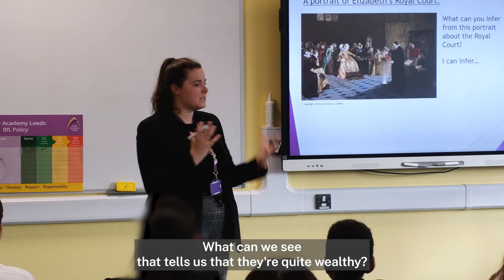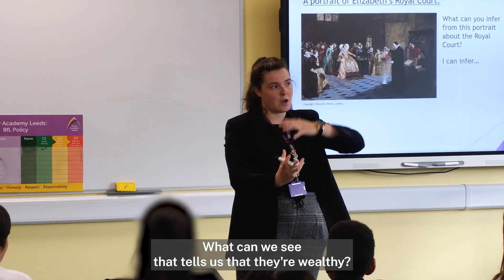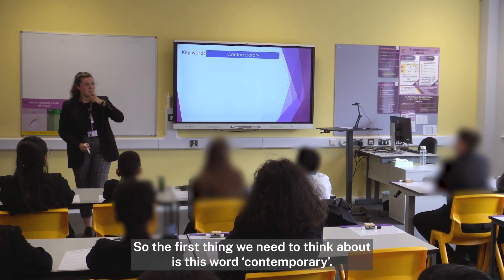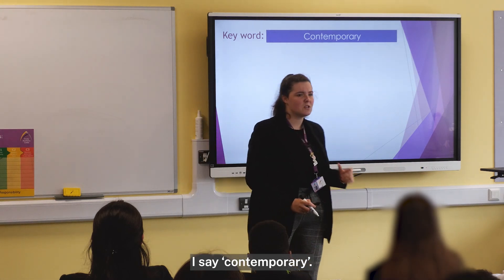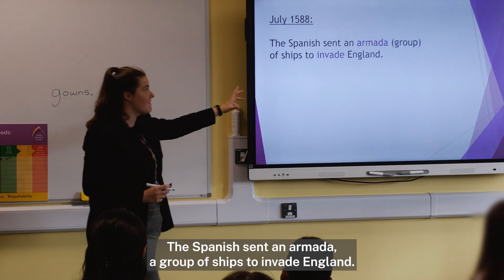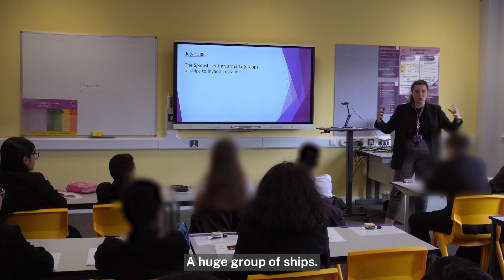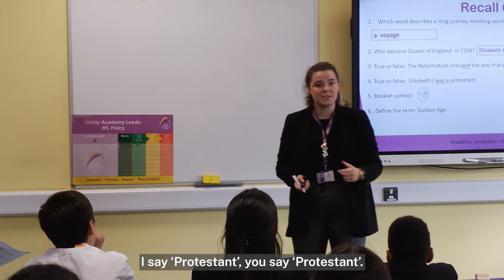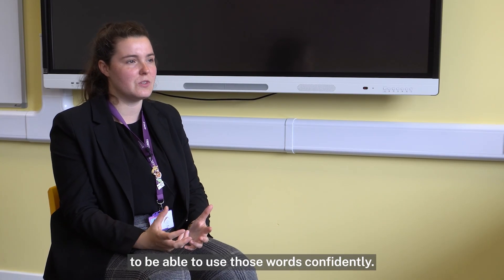EAL and History: an integrated focus on content and language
Find out more about how to teach EAL learners in history on our

Watch Ms Kay, a history teacher at Trinity Academy Leeds, describe how she focuses on language and language development during a lesson on Queen Elizabeth I. Notice how she:

- Sets high expectations of language use;
- Plans for and reinforces language development across subject areas;
- Develops vocabulary;
- Focuses on language in guided reading;
- Uses visuals, gestures, language drills and sentence stems;
- Supports learners move from everyday language to history-specific language used in schools.

Video content:
00:00 - Intro & about the school
00:57 - High expectations
02:24 - Scaffolding learning
03:19 - Visualisers
04:57 - Using gestures
05:17 - Drilling key items
06:30 - Using mini whiteboards
07:41 - Using sentence stems
09:04 - Outro & resources

Join The Bell Foundation mailing list to receive updates about the Foundation’s work, including information on resources, research, blogs, webinars, events and training opportunities